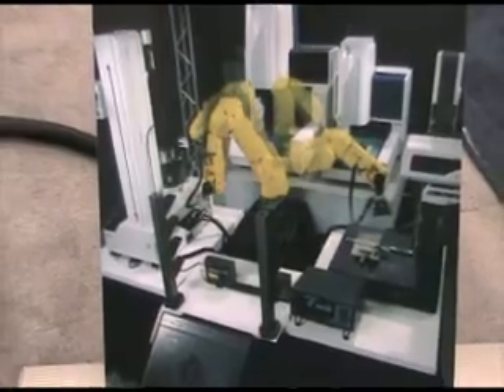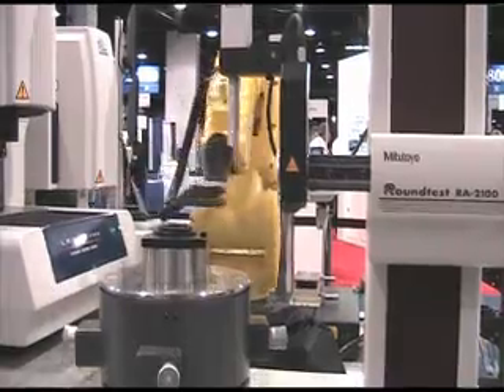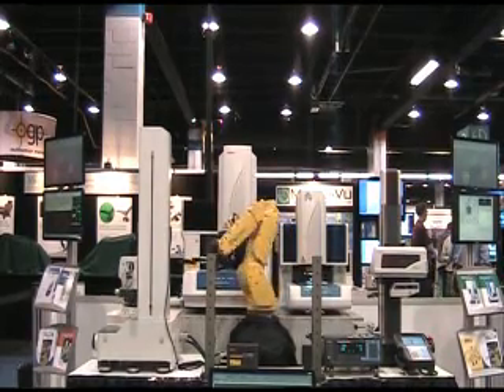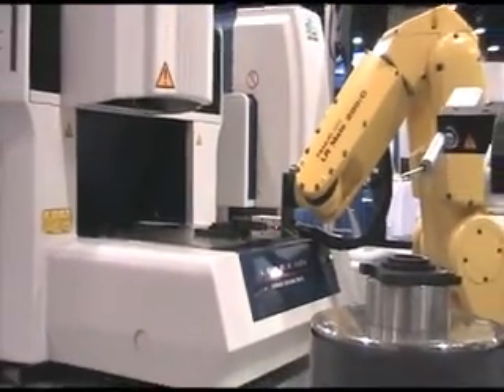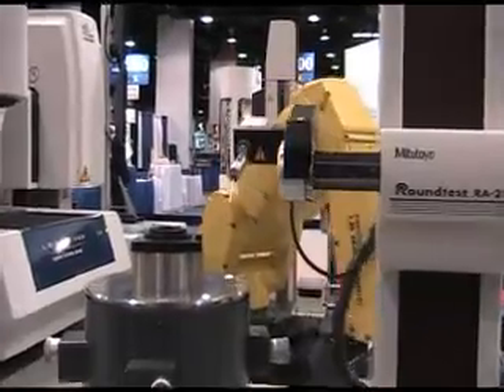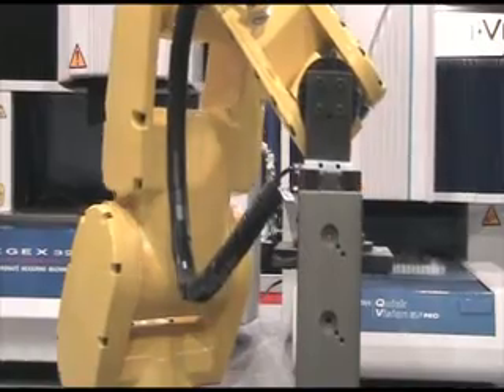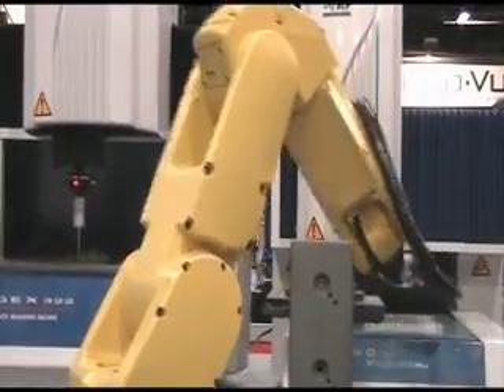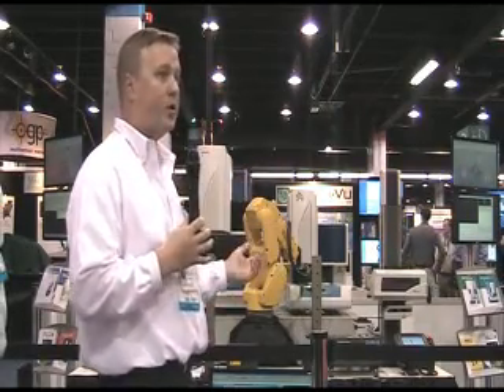AUTOMATED MEASUREMENT CELL TECHNOLOGY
Robotic loading speeds part cycling by at least 20%.
Extreme accuracy in part placement improves Gage R&R.
Frees up skilled labor for more appropriate tasks
Depreciation and capital equipment tax benefits may apply.